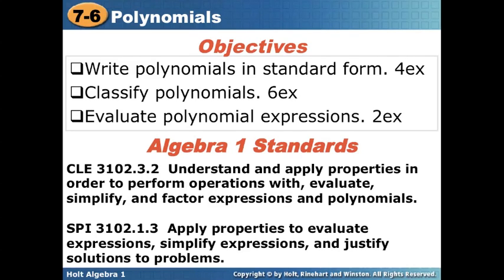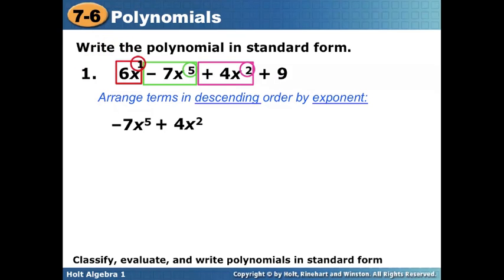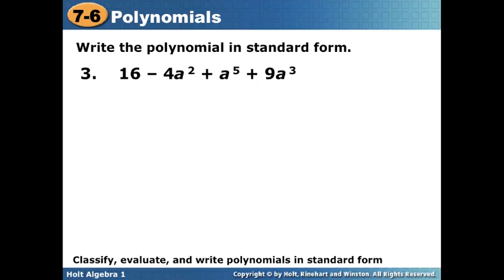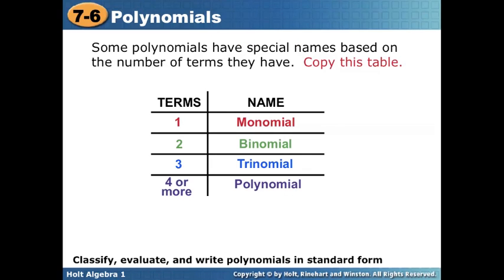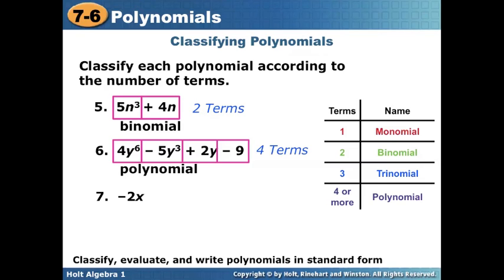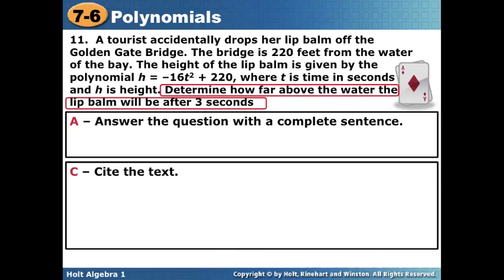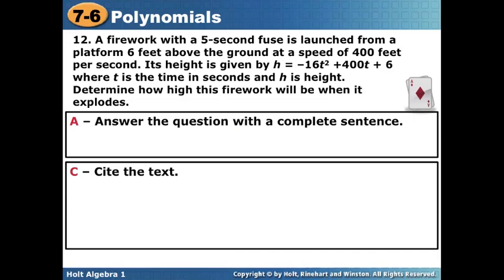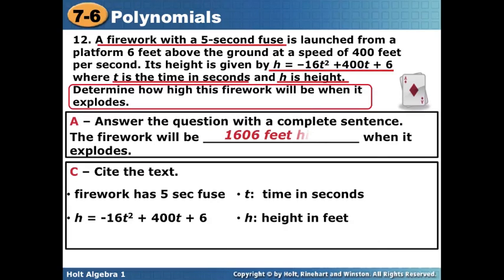6 L7-6 Polynomials